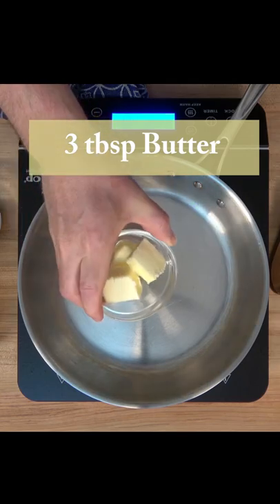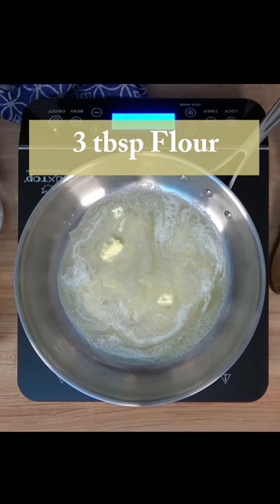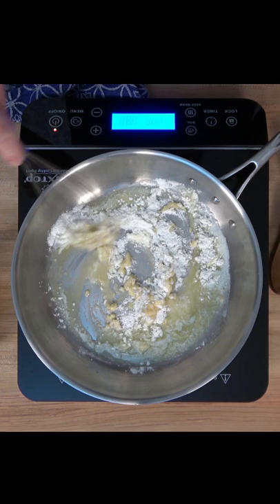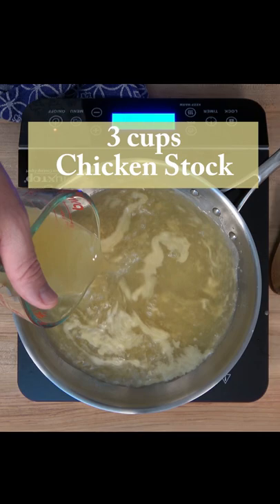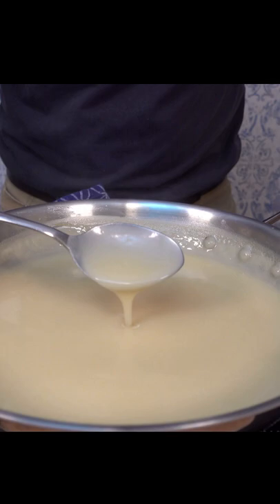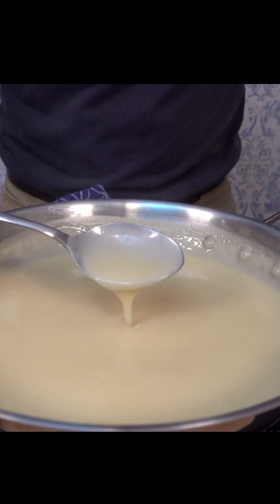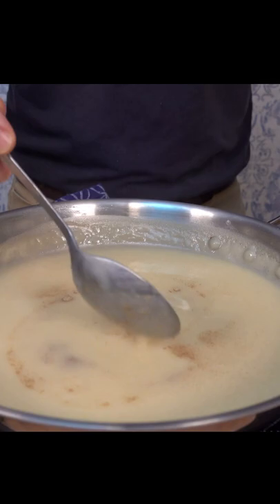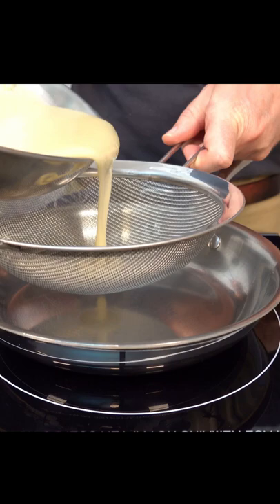Traditional Velouté Sauce ( French Mother Sauce )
Velouté sauce is one of the 5 French mother sauces.  As its name suggests, it is “velvety” and has a sophisticated taste, but it is quite easy to make.    With a handful of simple ingredients, this traditional white sauce will turn your chicken, turkey, veal, fish or vegetable dish into a masterpiece. Note that this sauce can be made with any white stock; chicken, turkey, white veal, fish, or vegetable stock. What you use really depends on what you wish to pair the sauce with. Since this is a roux-based sauce, I will also divulge a little secret on how to know when your roux is cooked. My goal is to make sure your sauce experience is a smooth as possible so let me know how it goes!!

to purchase a copy